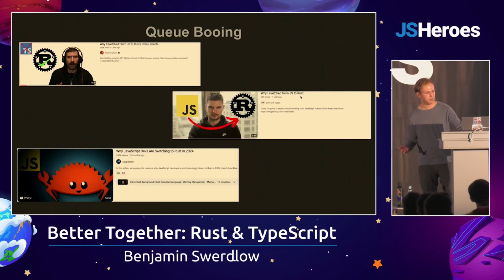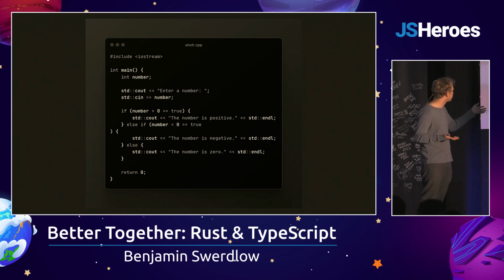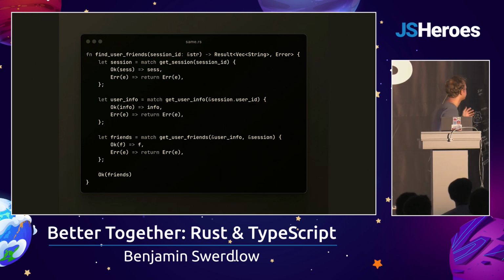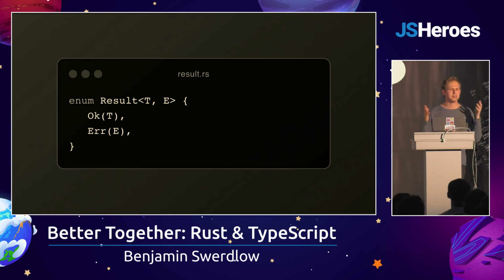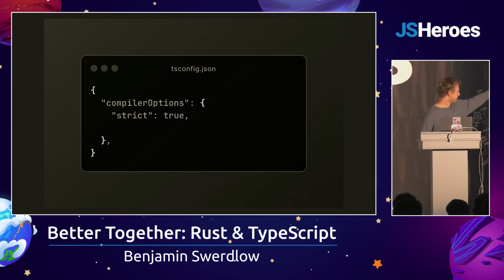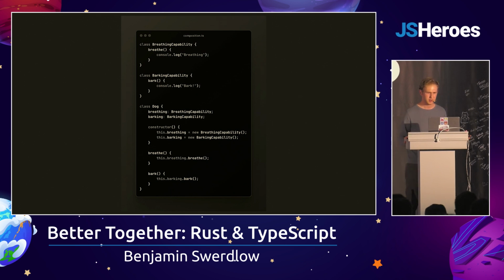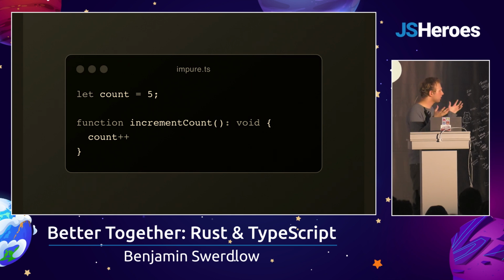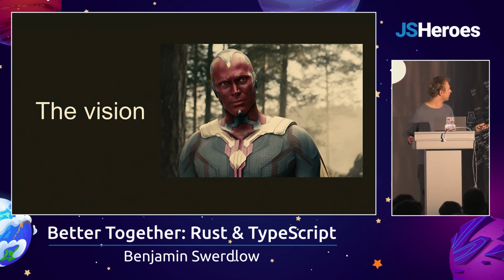Better Together: Rust & TypeScript - Benjamin Swerdlow | JSHeroes 2024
This talk explores the lessons learned I learned from Rust, a language renowned for its safety and performance, and how these lessons can be applied to improve TypeScript development. While Rust and TypeScript are different in many ways, the principles and best practices from Rust can significantly enhance the way developers approach TypeScript coding, leading to more robust, efficient, and maintainable applications.

This talk is not endorsed by my employer. All opinions are my own.